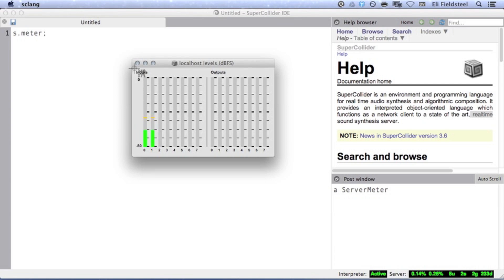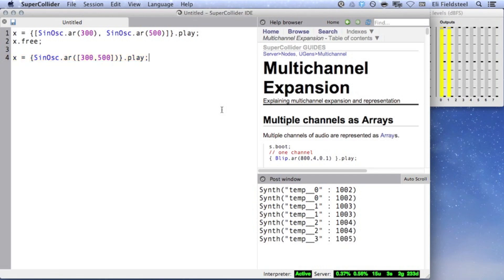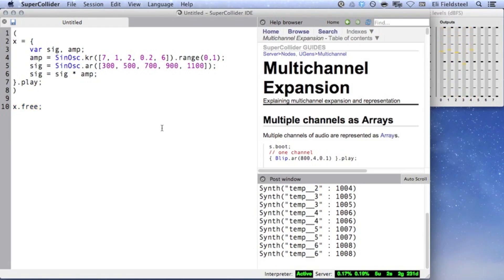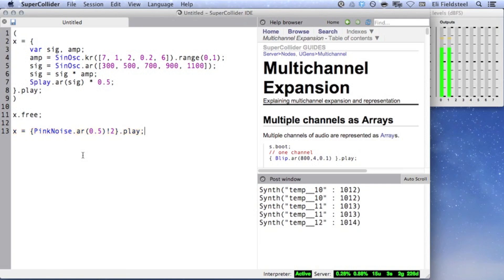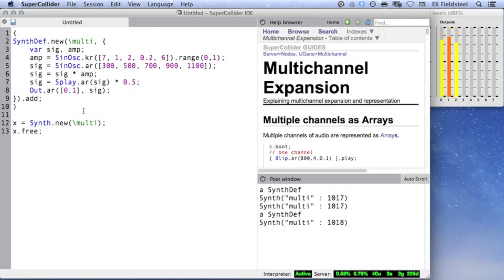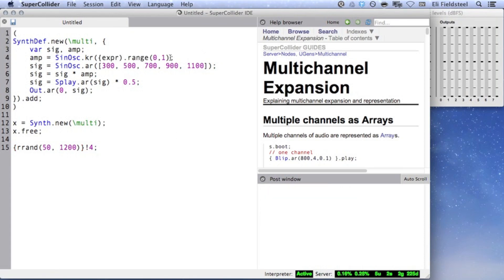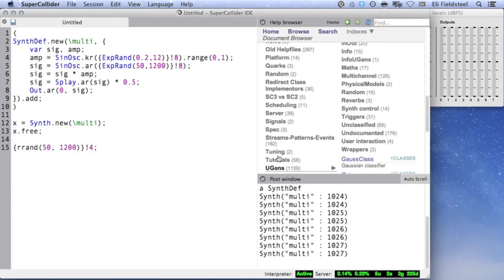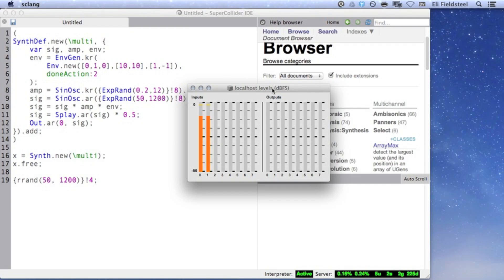SuperCollider Tutorial: 5. Multichannel Expansion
This tutorial discusses:

How SuperCollider understands multichannel audio;
How to use multichannel expansion to efficiently create multichannel signals;
A few multichannel UGens (Mix and Splay);
A combinational use of multichannel expansion and random number generation;
A built-in level meter GUI for inputs and outputs, and;
Some common pitfalls.